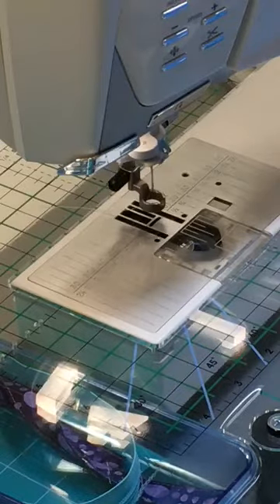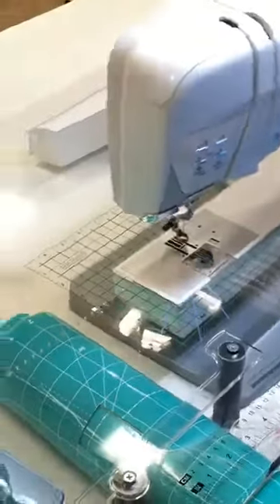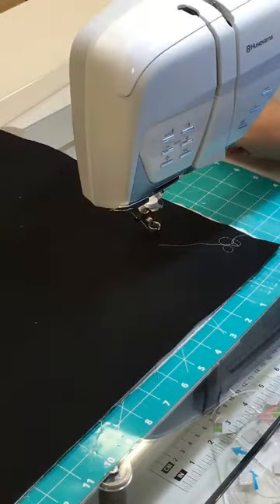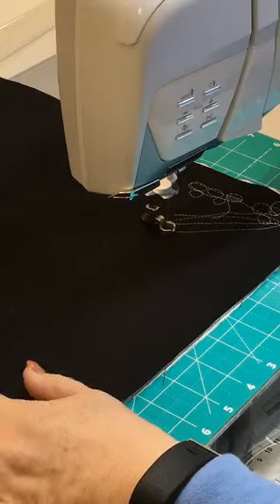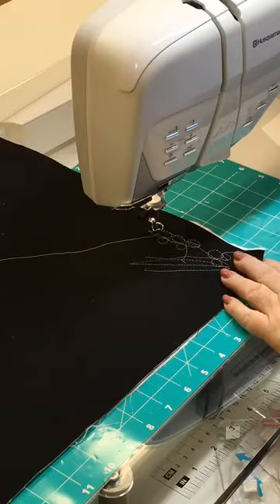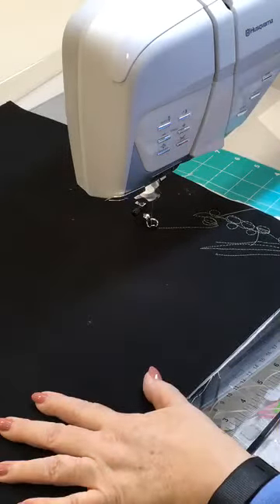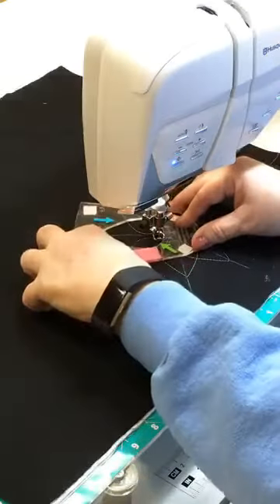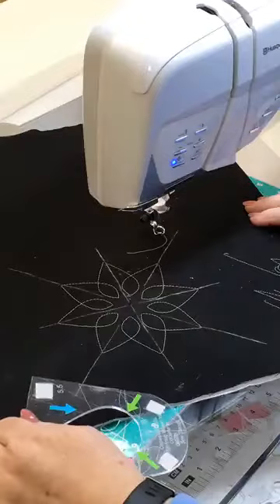Let's Get Started with Template Quilting (March 18, 2020)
Get Started Here! Donelle McAdams shows you how to get your machine and workspace ready for Template Quilting with Westalee Designed Templates. Donelle shares tips and tricks on how to set you up for a successful Template Quilting experience. She answers many questions that you didn't know you had about template quilting.